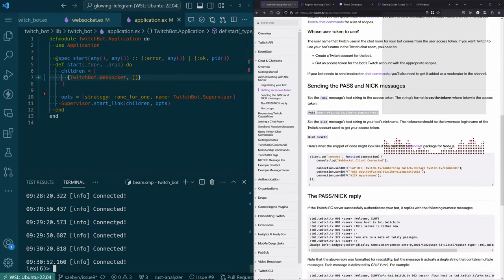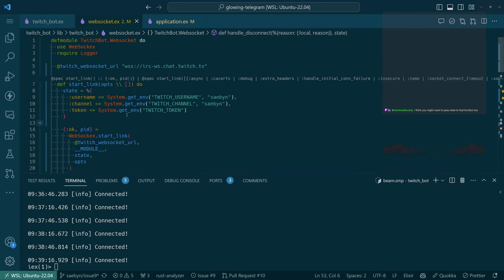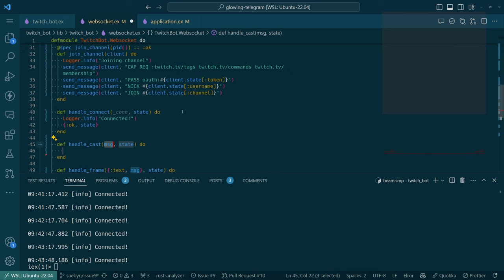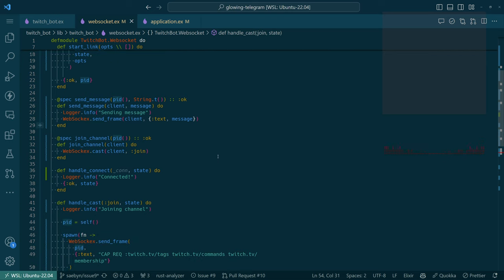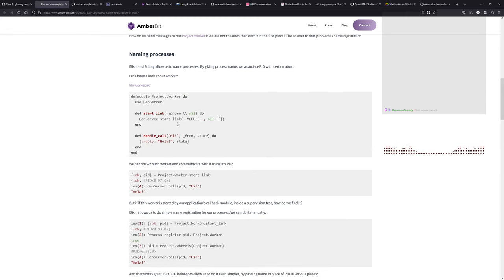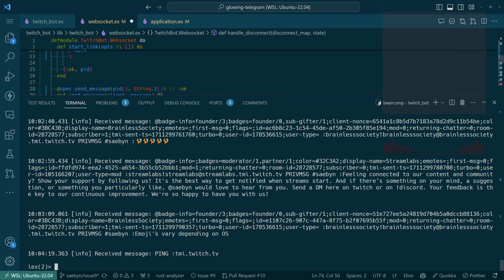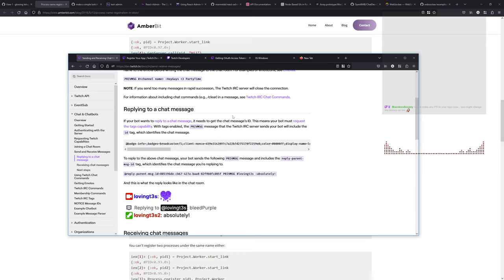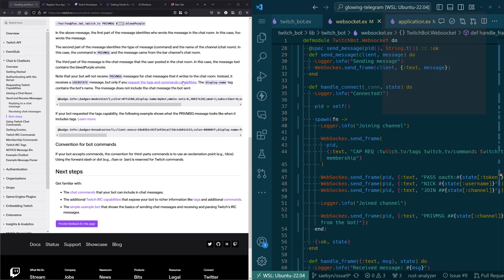Learning Elixir part 2 | glowing-telegram project | Chill Sunday Morning Coding - Episode 57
Join me on a chill Sunday morning coding session as we continue developing the glowing-telegram project. I focus on handling environment variables, managing tokens, setting up authenticated connections, and troubleshooting message handling in the Elixir code. Follow along as we deal with authentication, web socket connections, and explore different methods for handling state and sending messages. This stream is perfect for anyone looking to learn more about Elixir and practical coding practices in a relaxed environment.